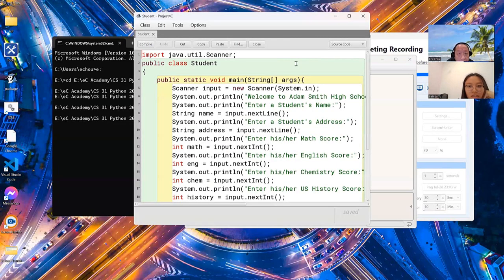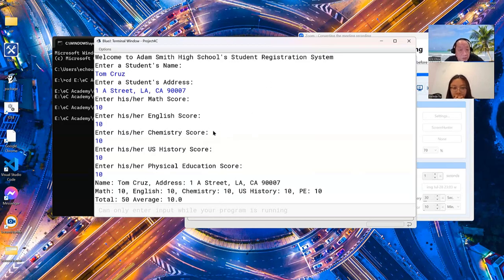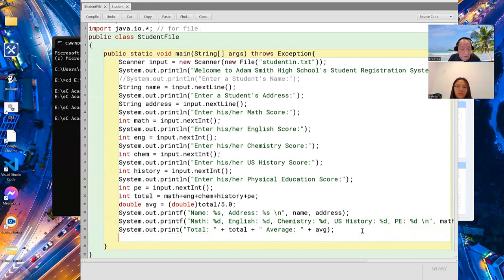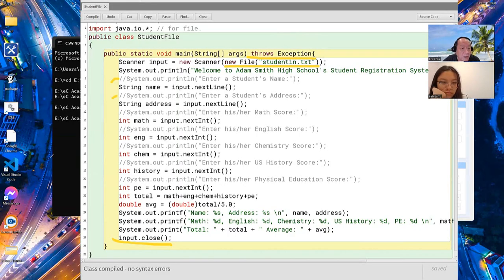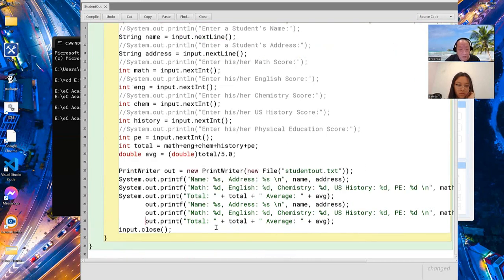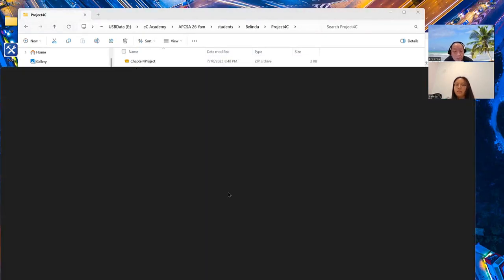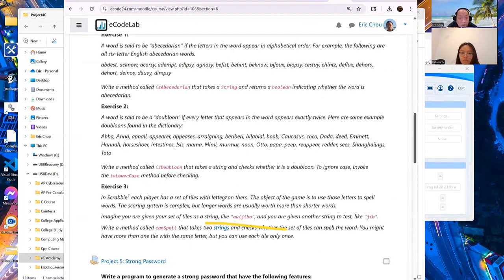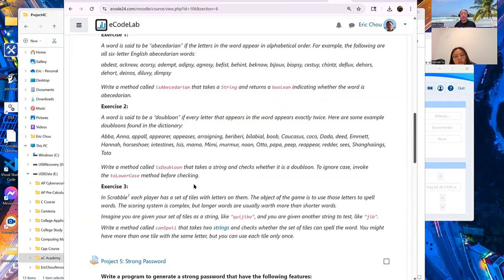Class 5B: Java Input/Output 07/10/2025